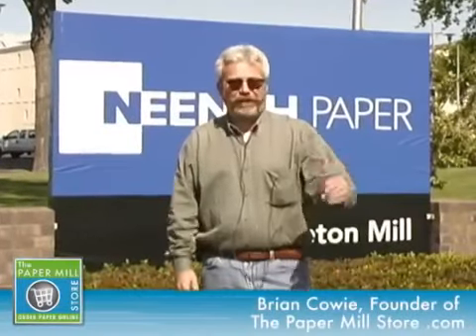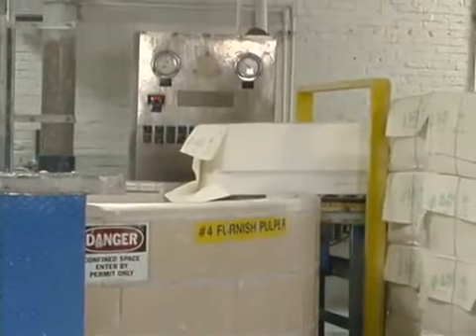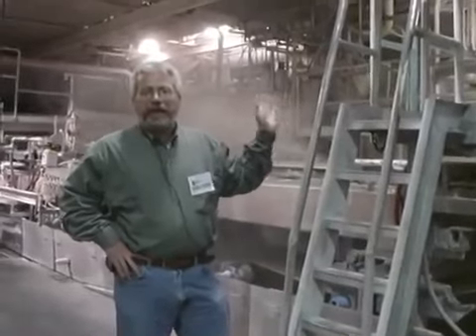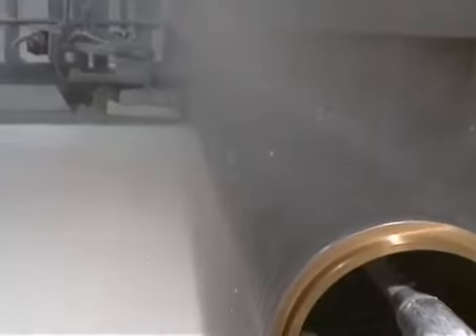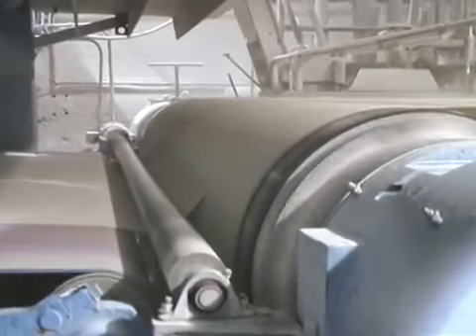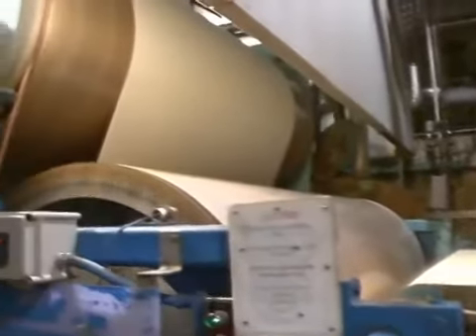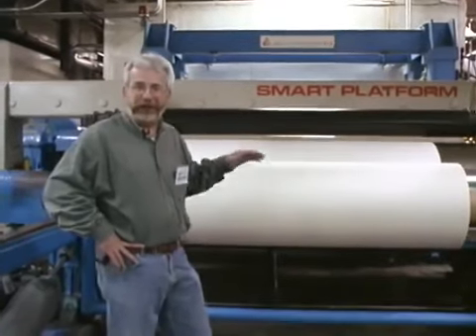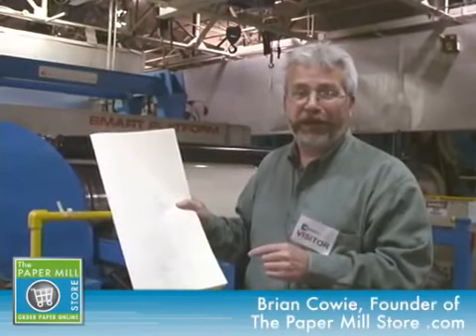Tour of the Neenah Paper Mill in Appleton, Wisconsin